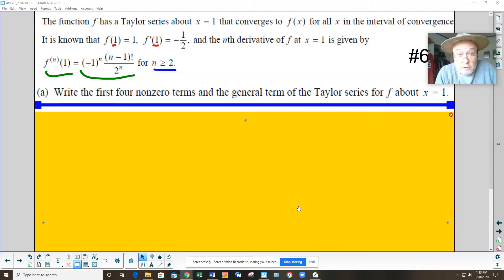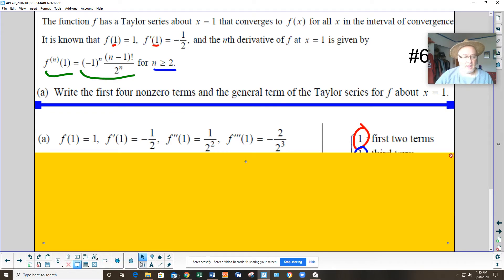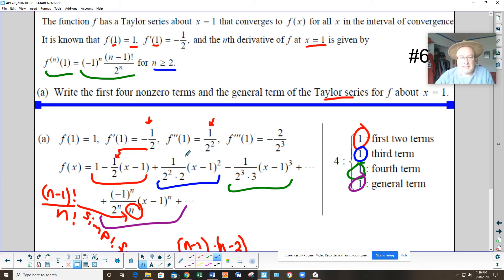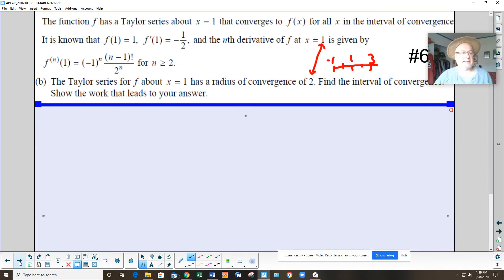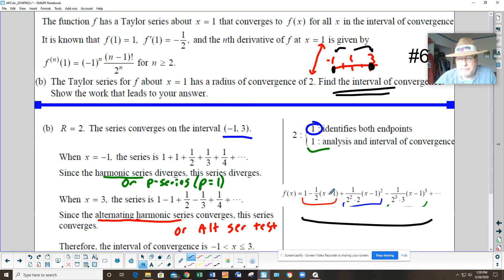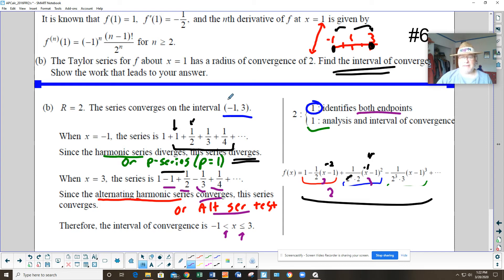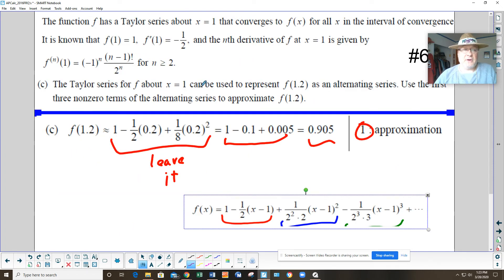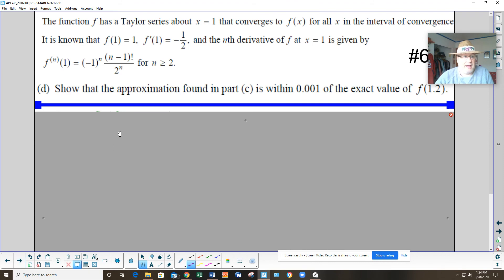AP Calculus 2016 FRQ #6